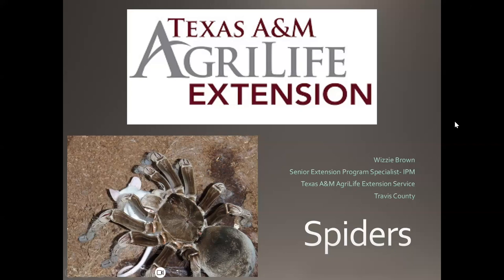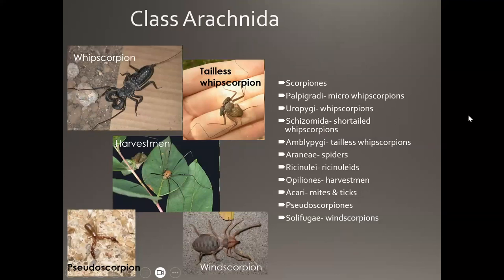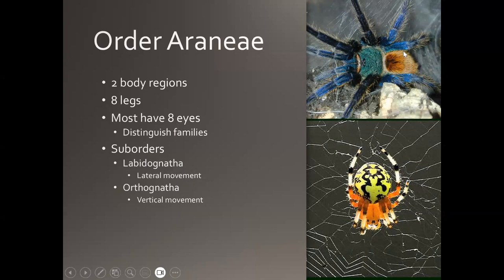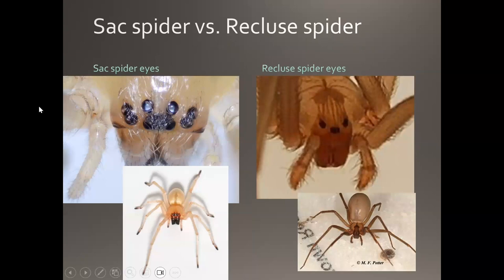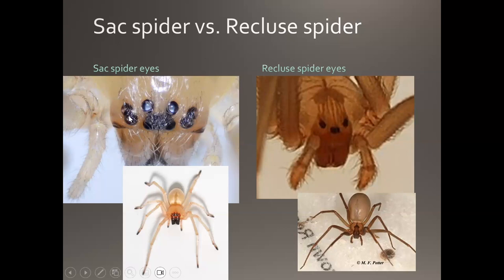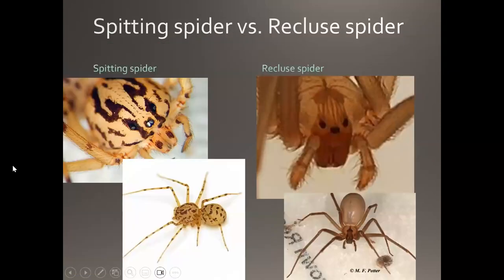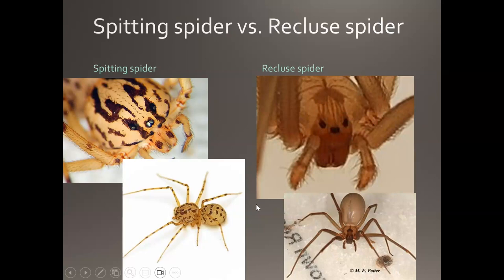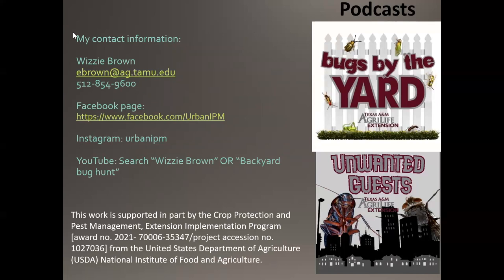Oct23 Wizzie Brown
Wizzie Brown of Texas A&M AgriLife joins us to talk about Texas Spiders.